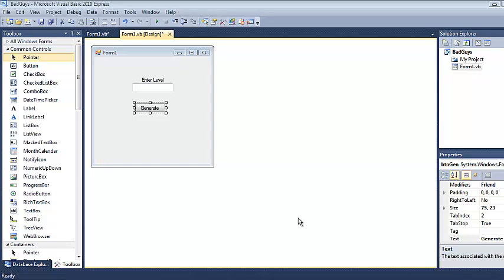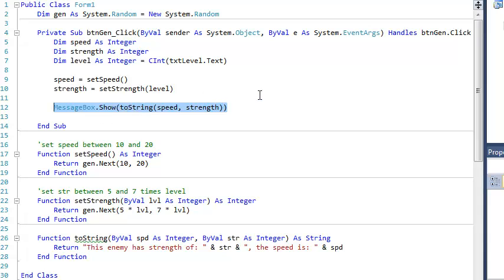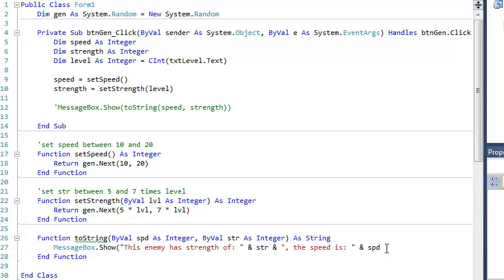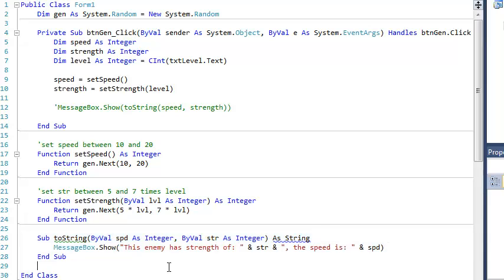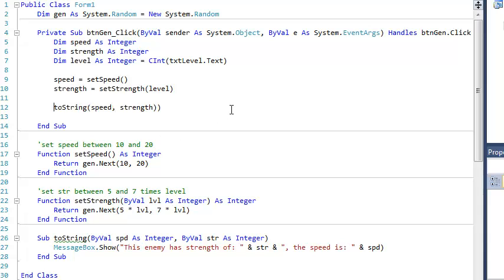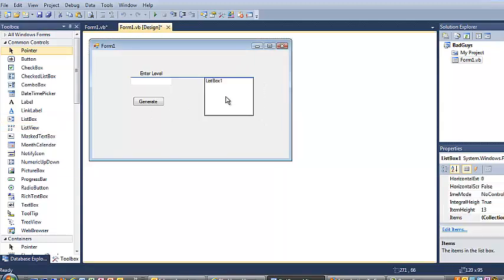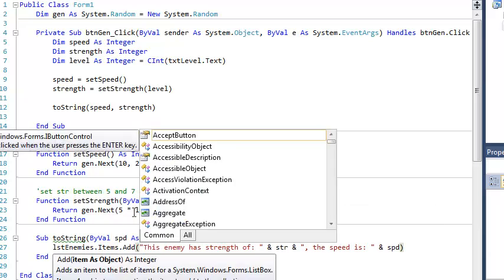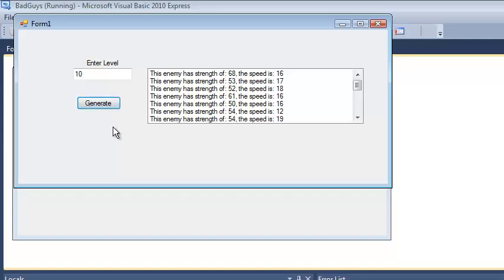Function Tutorial - VB.Net - Create an Enemy (Pt 4)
The sixth video in the series and the fourth in this particular example. This example covers random number generation as well as with varying numbers of parameters. This is a good example to actually put functions in a useful context.